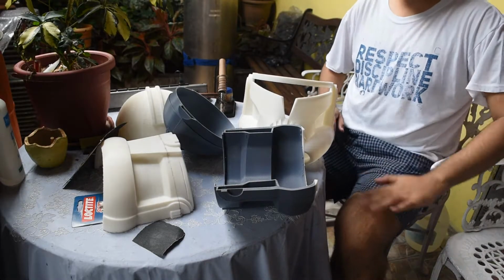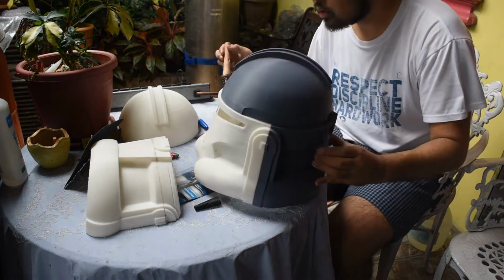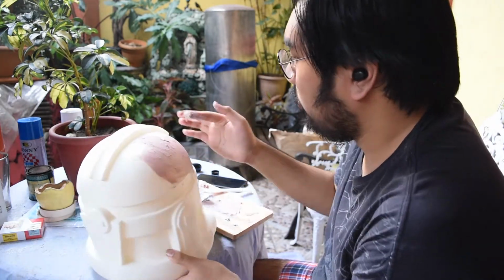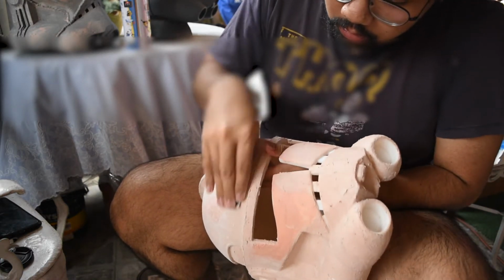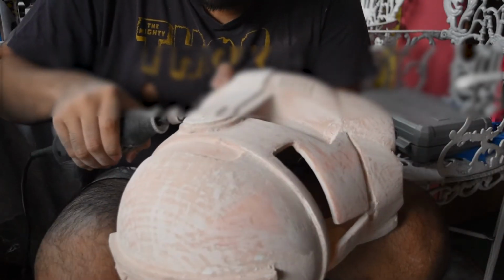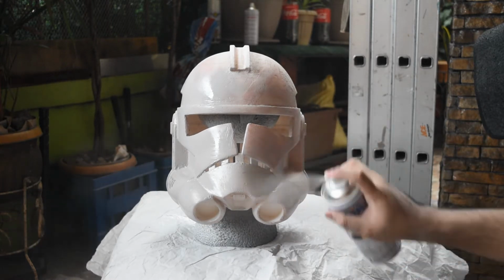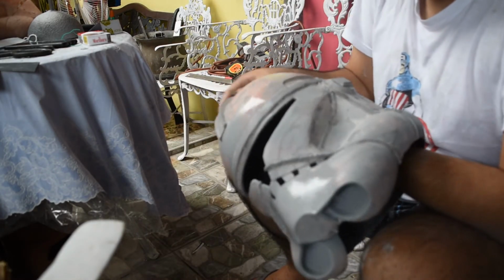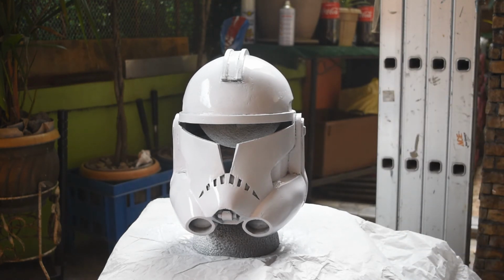3D Printed Helmet Tutorial Part 2: Sanding, Filling, Priming, and Paint!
Hey everyone, recently got into 3D Printing and made some videos about the journey and the process. Here's part 2 of the process regarding filling, sanding, and painting! Hope you guys learn something and enjoyed watching the video!

For more content follow:
Twittter: @cptn_rex_rogers

Intro and Outro Music: Shine by Joakim Karud (Official)
Background Music: Jeff Kaale - Secret Sauce ( ft Cookin Soul )